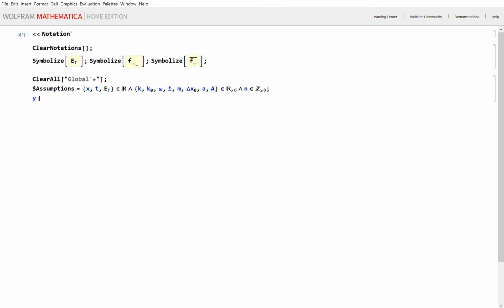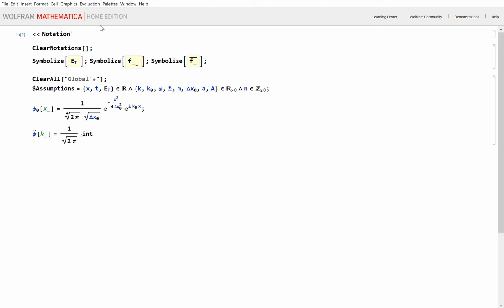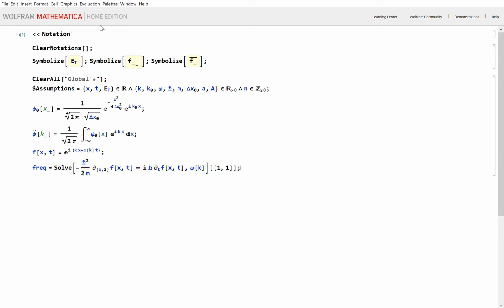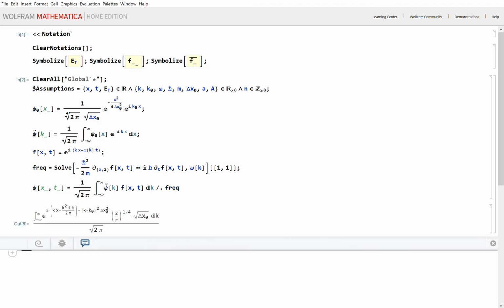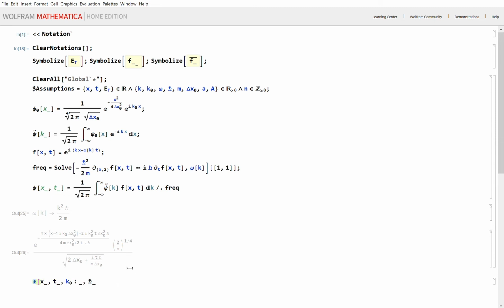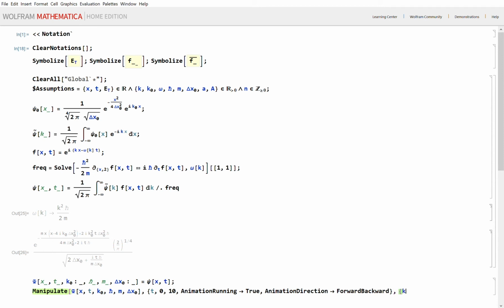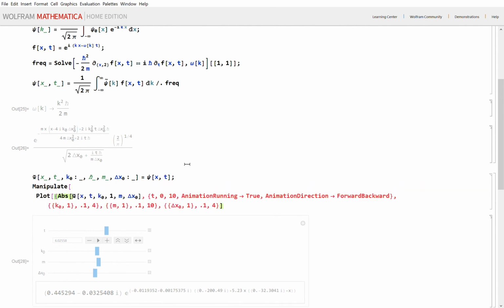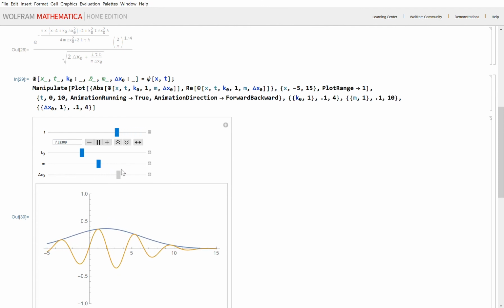Wave Packet (Behind the Scenes)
I was trying to see how fast I could write the code for the wave packet plot.  I think I did pretty good.